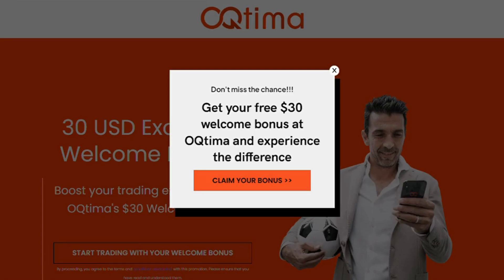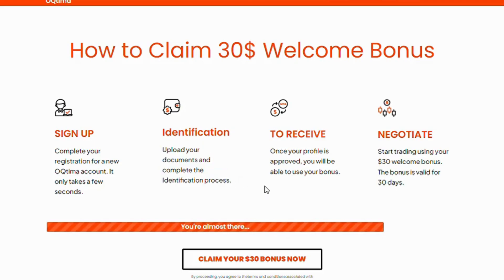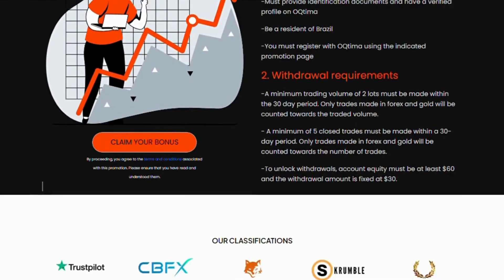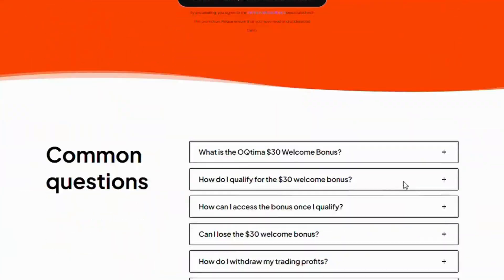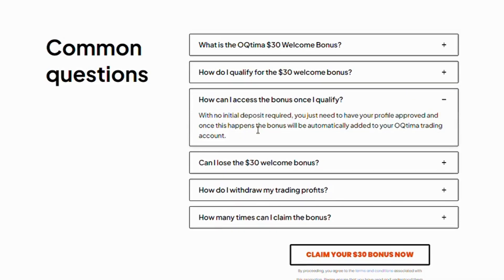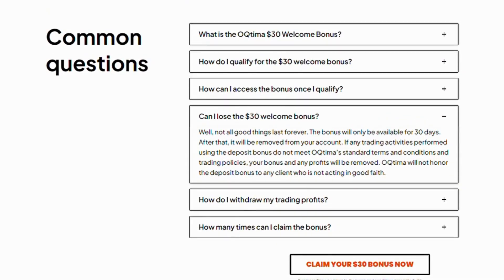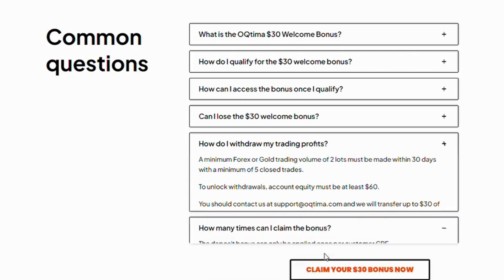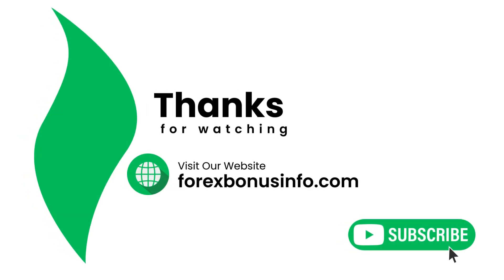OQtima $30 No Deposit Bonus (Brazil) – ForeXbonusInfo.Com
OQtima is offering a $30 No Deposit Bonus to new clients, providing a risk-free opportunity to start trading without requiring an initial deposit. This promotion allows traders to experience the OQtima platform and potentially earn profits without using their own money.